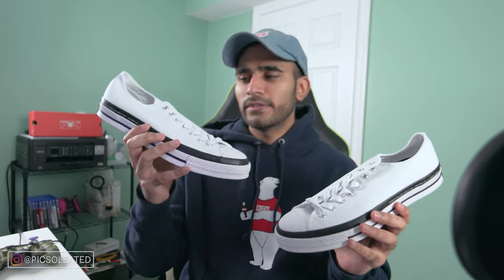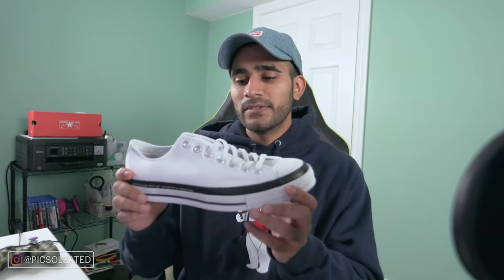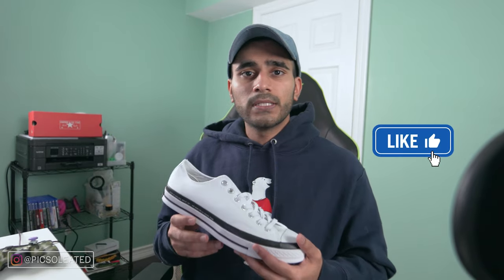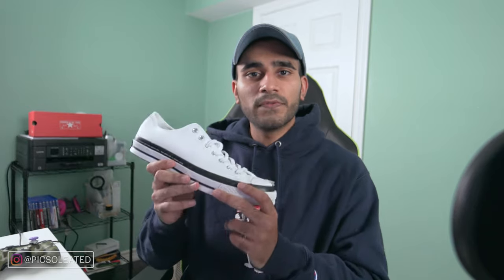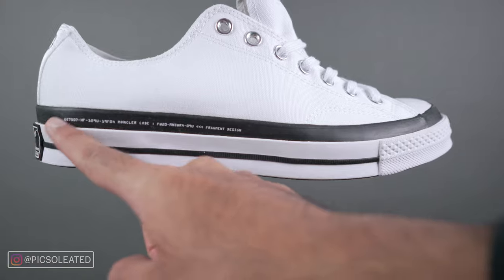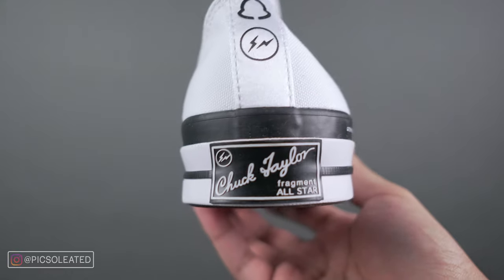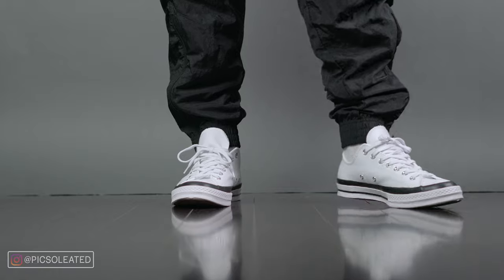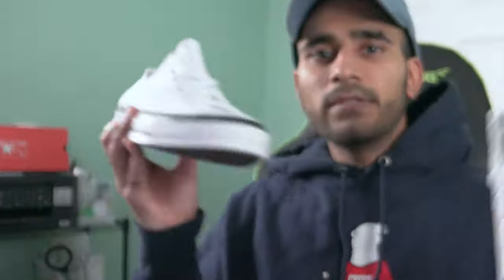Why Are These Shoes Legendary? | Converse X Fragment Chuck Low On Feet Review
Today we're looking at a pair of sneakers that aren't made for everyone... Well they kind of are made for everyone, but not just anyone. You'll see what I mean when you watch the video. We're taking a look at the Converse X Fragment X 7 Moncler Chuck 70 Lows. With streetwear legend Hiroshi Fujiwara at the helm, do these sneakers deliver? Watch the video to find out!